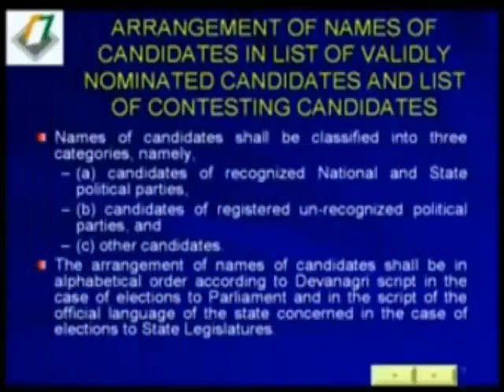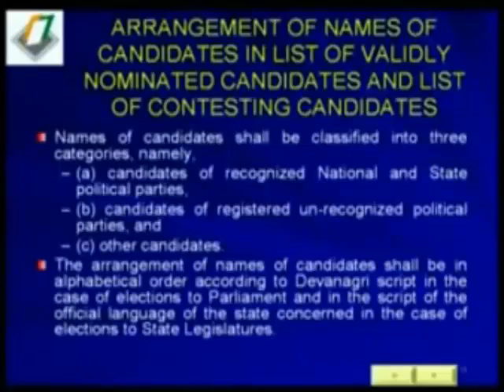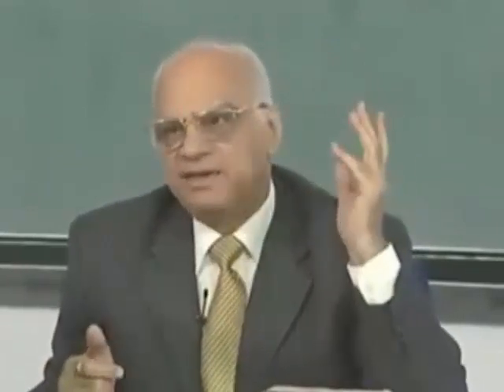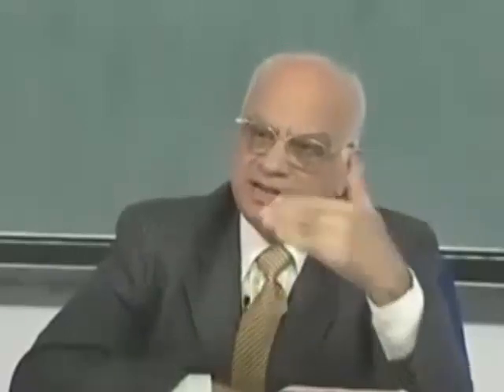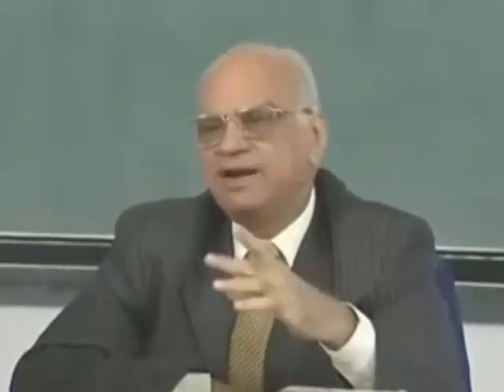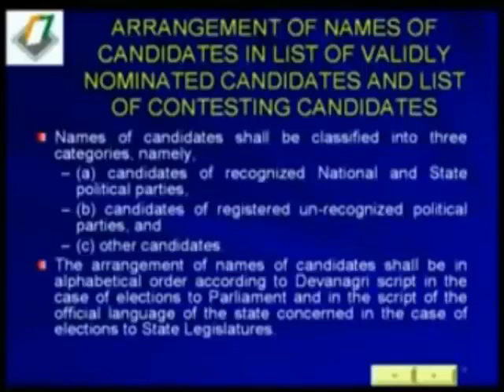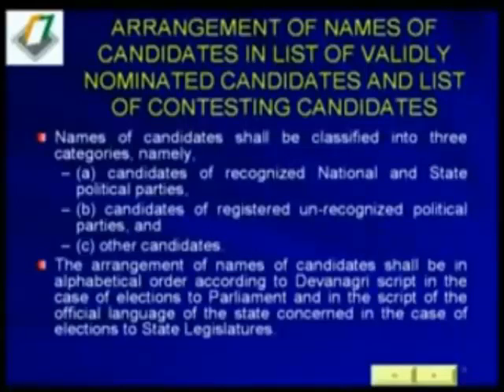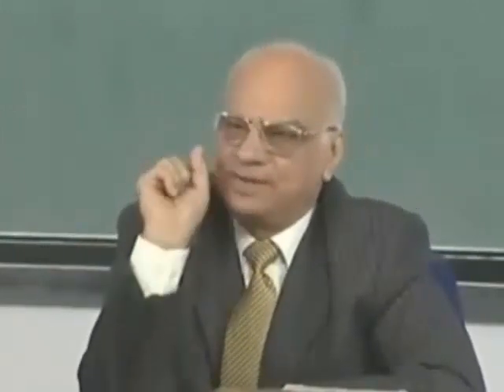Preparing list of Contesting Candidate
The video explains Preparing list of Contesting Candidate  during the Nomination Process.